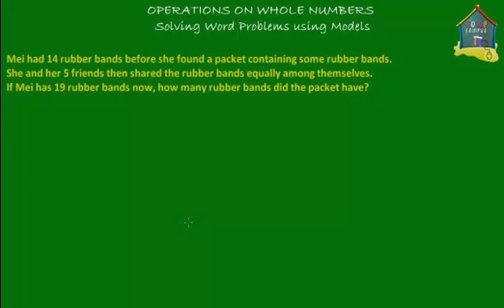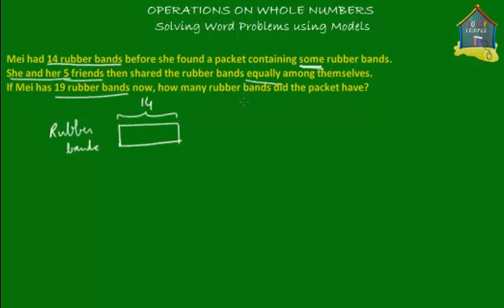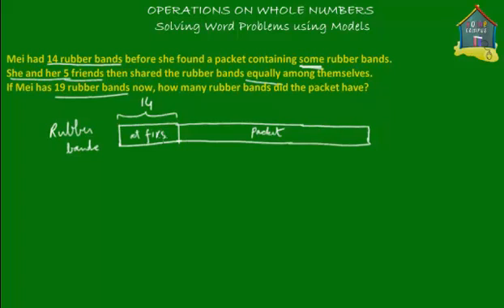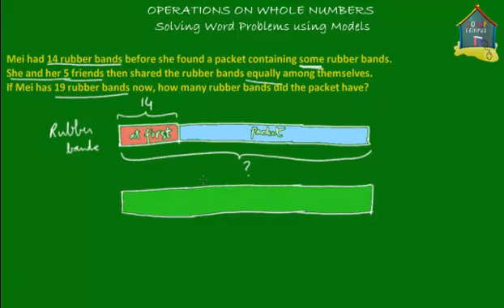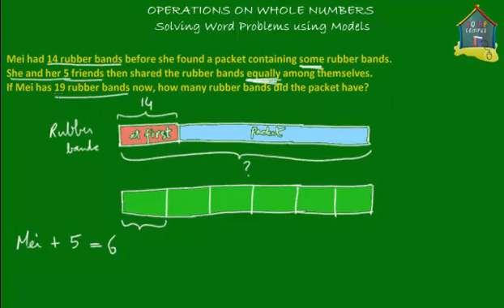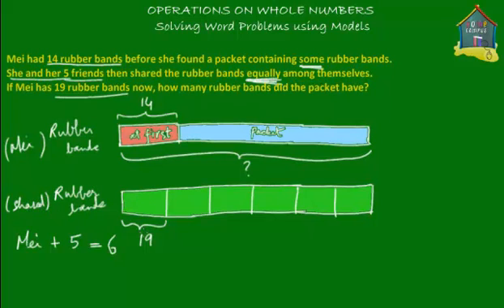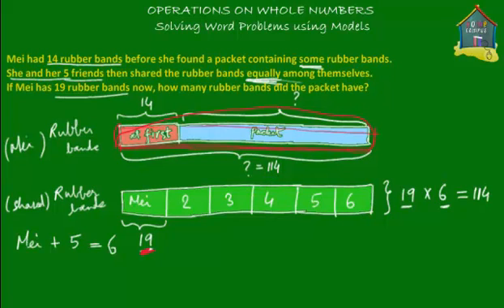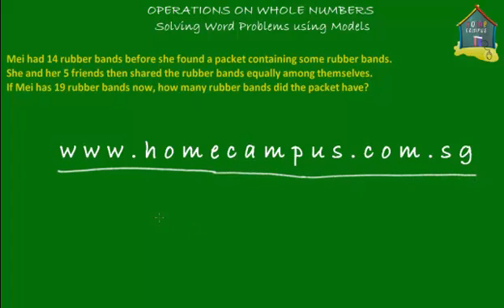Primary 5 / Grade 5 Math: Whole Numbers, Word Problem Q14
: Solving mathematics word problems is easy. Use models to understand, visualize and solve problems. to get perfect.